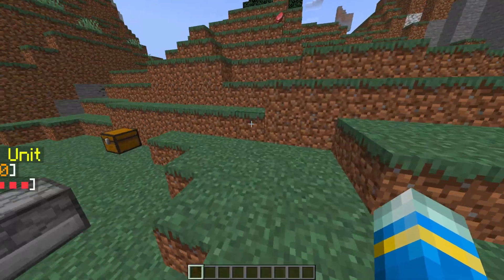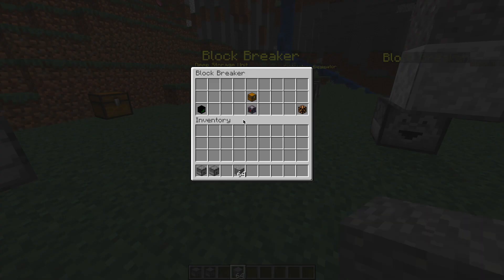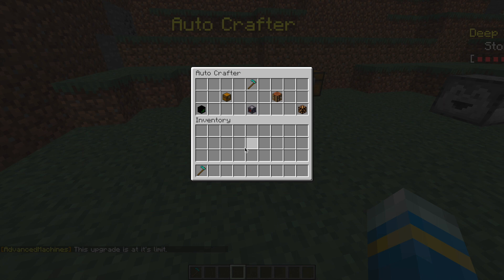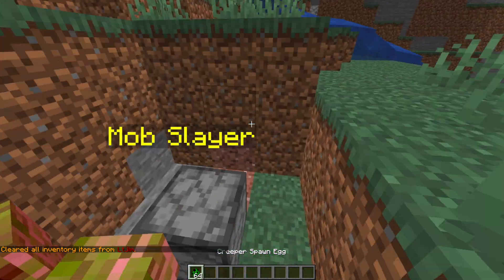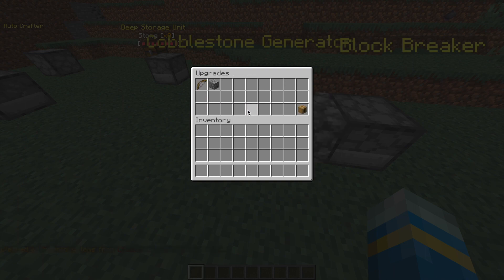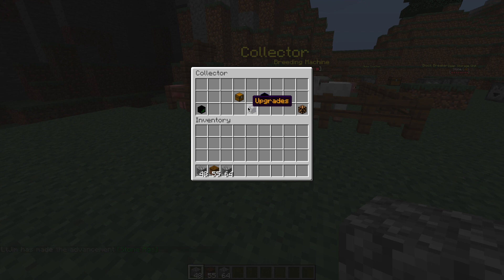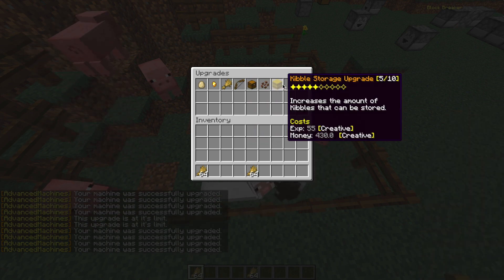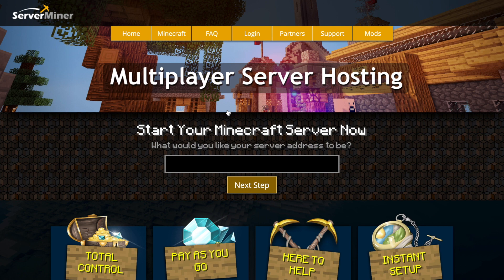Automation in Minecraft with Advanced Machines Plugin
This tutorial will show you how to create awesome autonomous machines in Minecraft with the advanced machines plugin!

Error with a plugin? The best course of action is to:
1. Make sure you have the latest spigot version and plugin version
2. Check console for any errors
3. Contact the developer on spigot/discord
4. Alternatively try an older plugin version